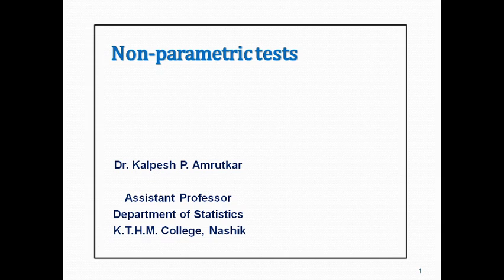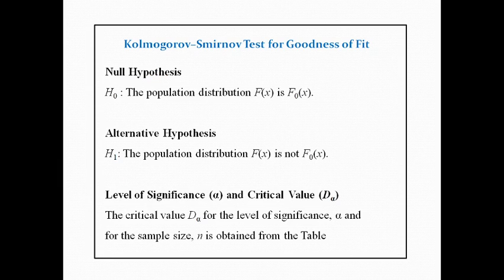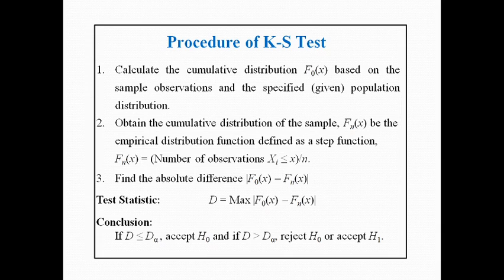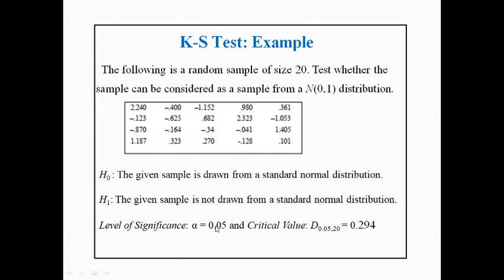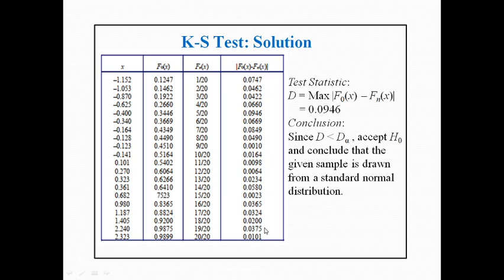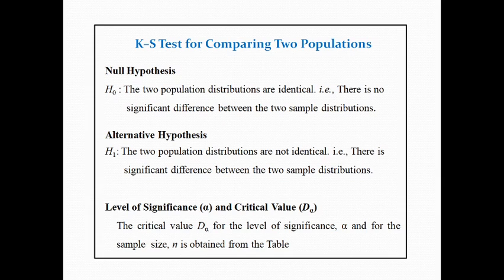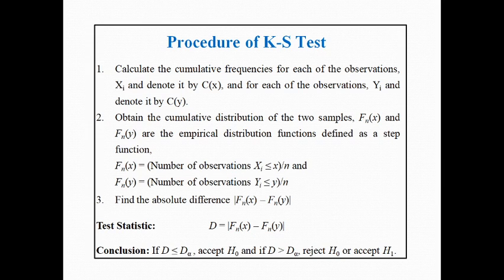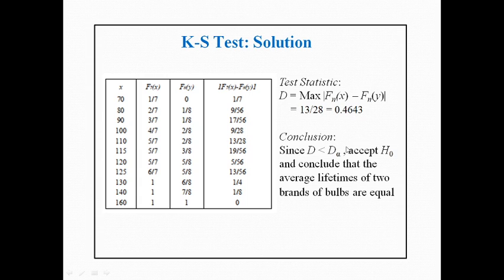Certificate course on Data Analysis under STRIDE | Non Parametric test -3 | Dr. K.P. Amrutkar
Certificate course on Data Analysis under STRIDE
Non Parametric test -3 : K-S Test